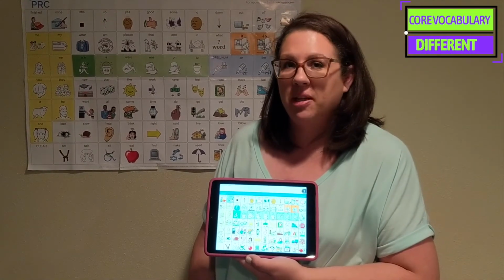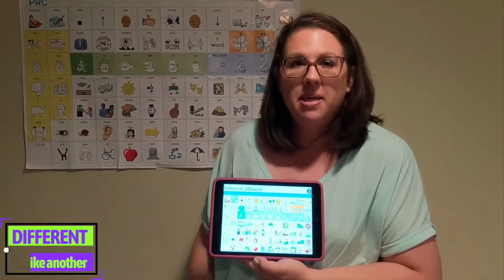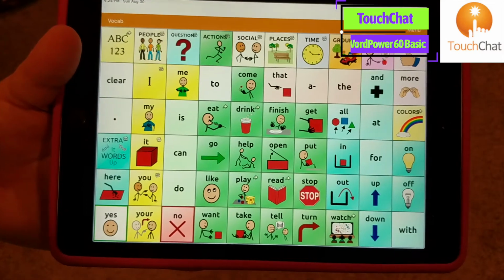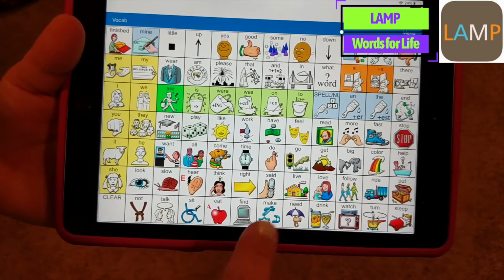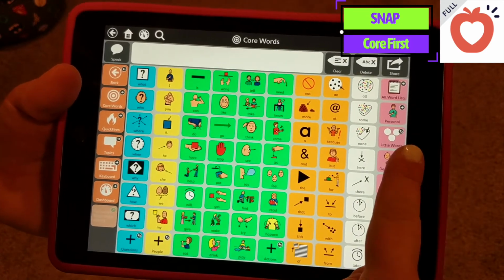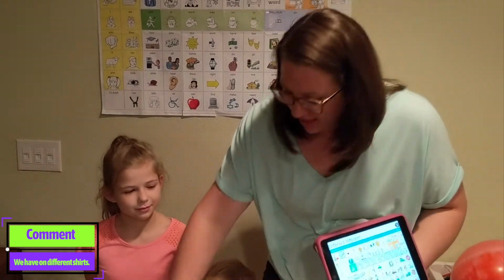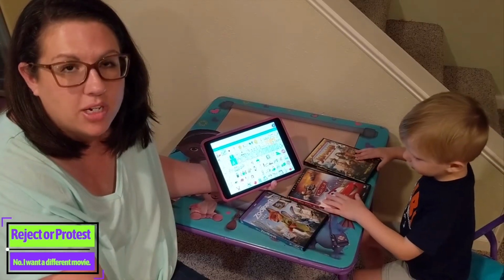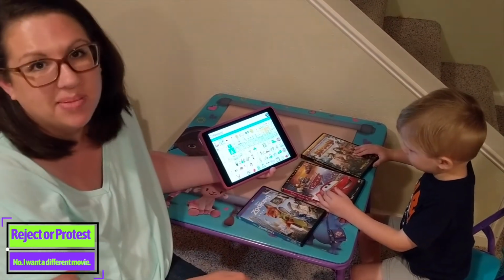Core Vocabulary in AACtion: Different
In this video I show you how to use the word "different" on a variety of AAC systems for a variety of  communication functions. If we want our AAC users to move beyond requesting wants and needs, we as communication partners need provide Aided Language Input for how to use core vocabulary words for different communication purposes. Watch the video for examples!